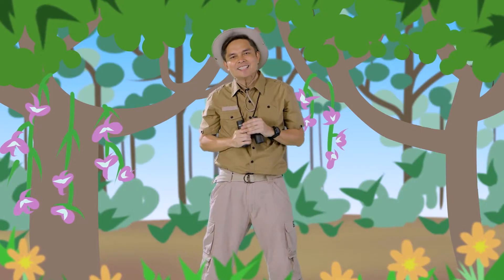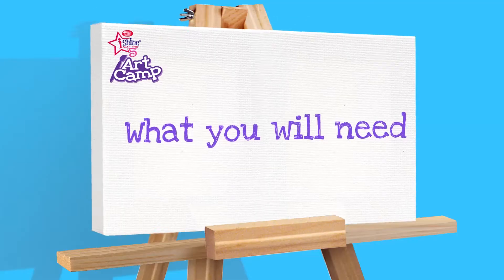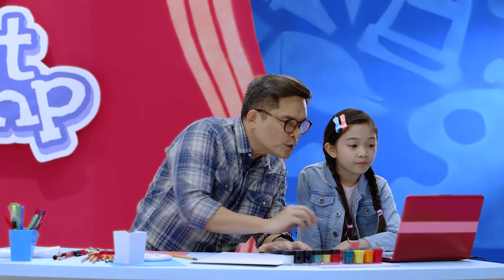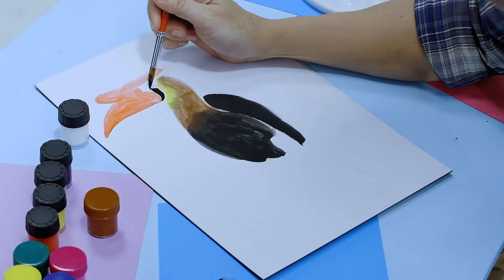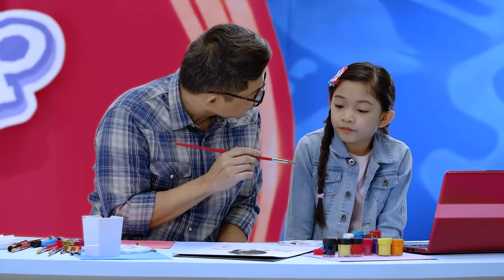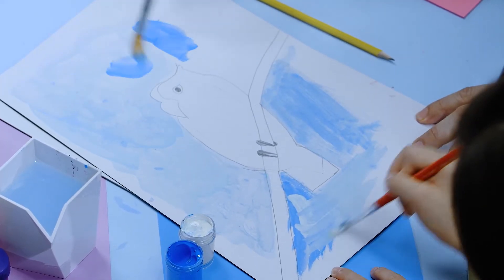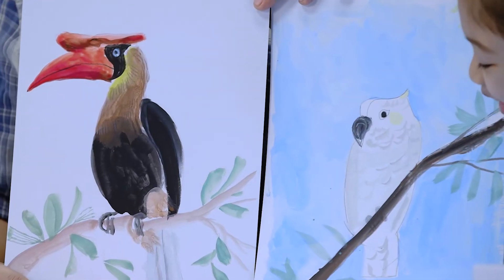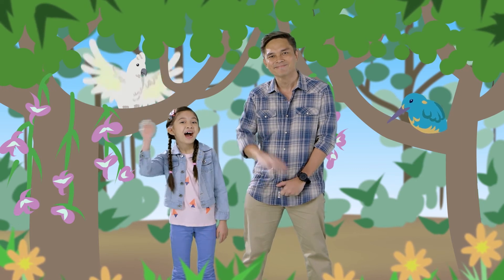ART CAMP Lesson 4: Painting an Endemic Bird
Client: Wyeth
Brand: Promil
Agency: Zenith Optimedia
Director: Cris Bilbao
Producer: Sansan Krijgsveld / Jam Manikan /  Mini Maglahus
Production: BNM PH
Post Production : BNM PH